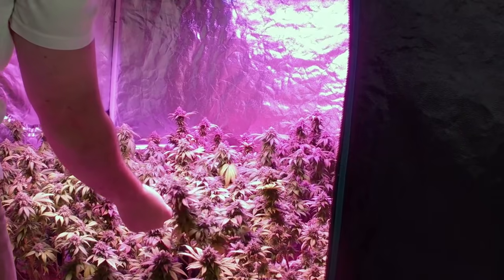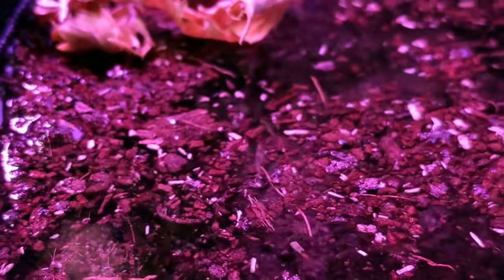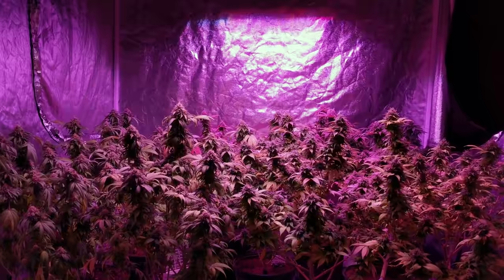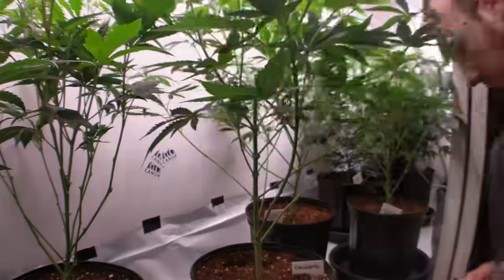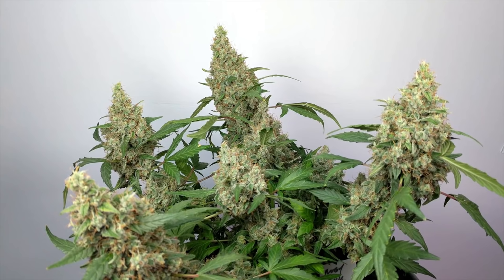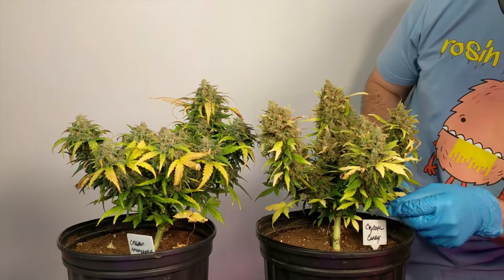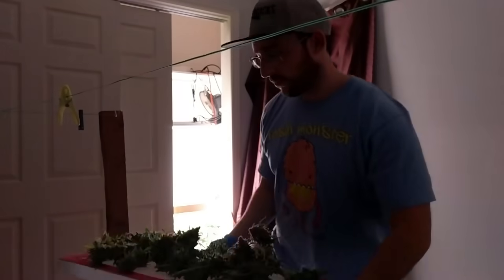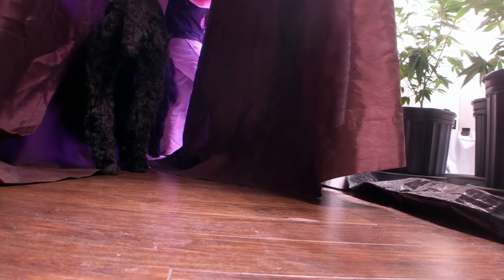QUICK FLOWERING AUTOFLOWER HARVEST. SEED TO HARVEST IN 9 WEEKS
This Channel✅ Posts EVERY SUNDAY!  In todays video I am going over the 5x5 grow tent which is at the end of flower. We talk about what needs to be done prior to harvest. We also go over the veg garden and talk about lollipopping. We also harvest 2 very quick flowering autoflowers and talk about the harvest process. Indoor grow guide using led grow lights.

Additional content
                                        Grow Equipment I Use
Meizhi 900r
Meizhi 300r or 600R
Mars Hydro PRO II 80 Series
Mars Hydro Reflector 960

GROW TENT
Carbon Filter, Fan, Ducting
The Best Oscillating fan
Cheaper but good fan
PH Pen
Pots I use - 3 gallon packs
1 gallon packs
PH Calibration
Fiskarz Trimmers the ones I use
Seedling Heatmat & Controller
NUTRIENTS
GAIA GREEN All Purpose 4-4-4
GAIA GREEN Bloom 2-8-4

Press Plates
Evolution Pressing Bags

Camera & Gear
Video Stabilizer
Music
- Jazzinuf - One Sunny Afternoon
- Jordyn Edmonds - To The Left